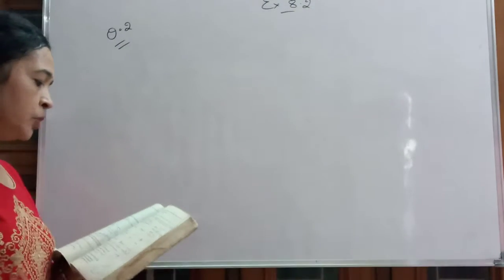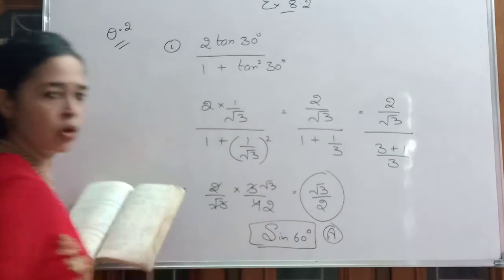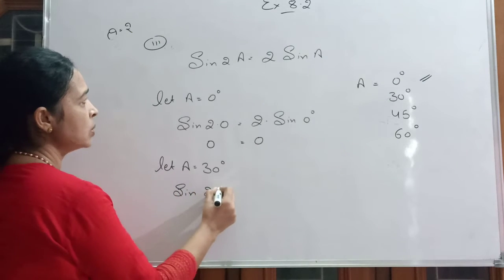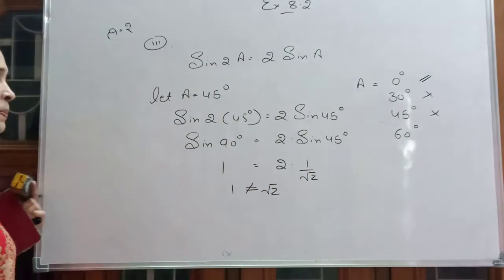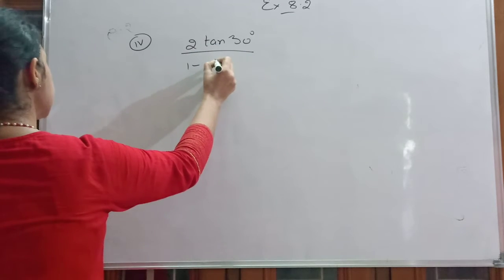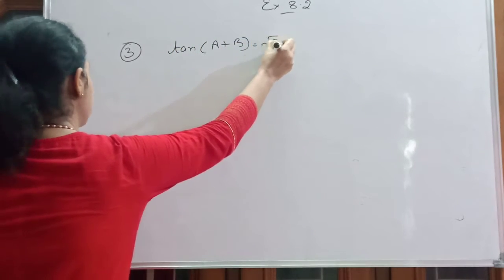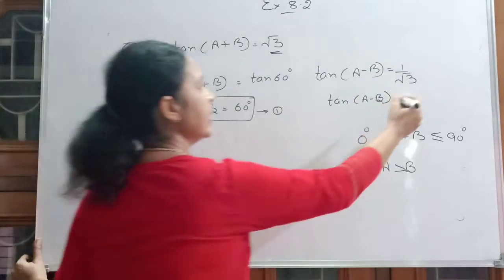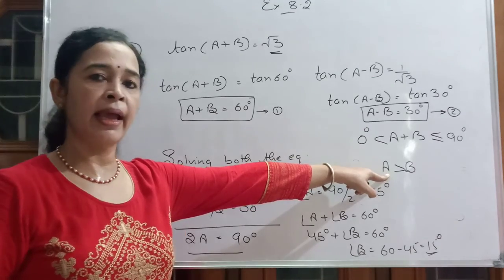Trigonometry ex.8.2(2)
class x